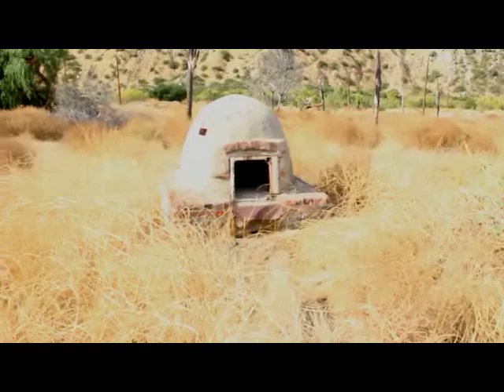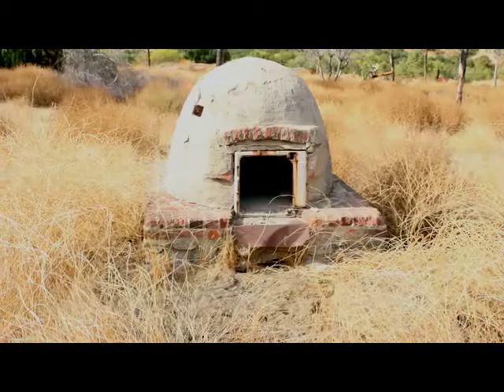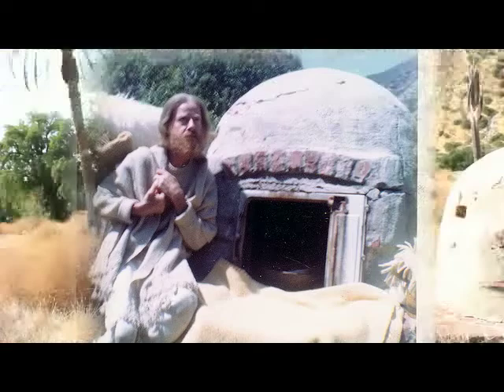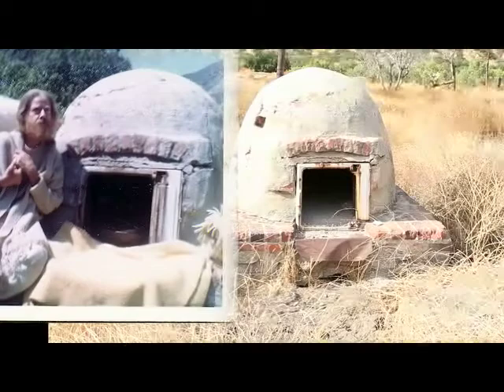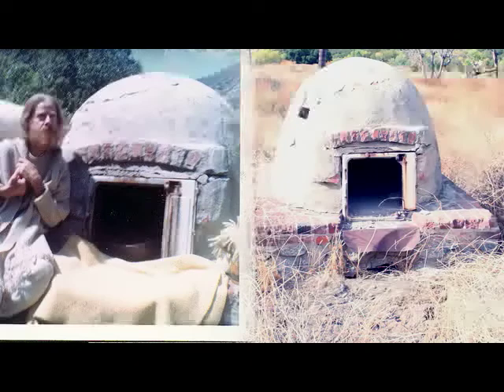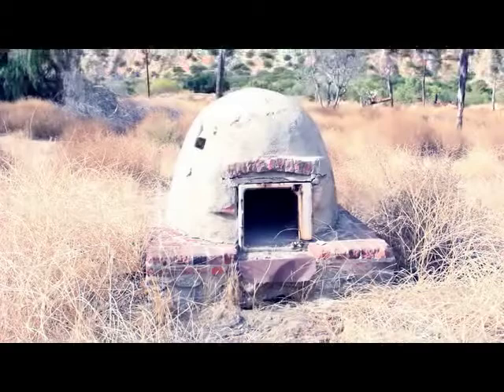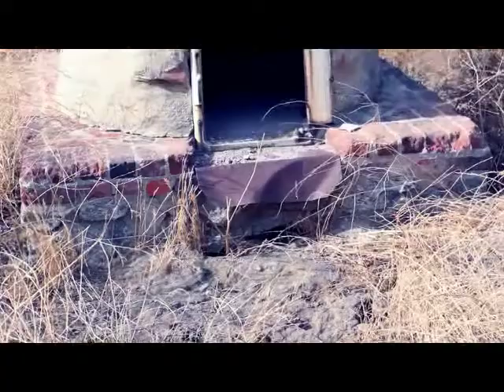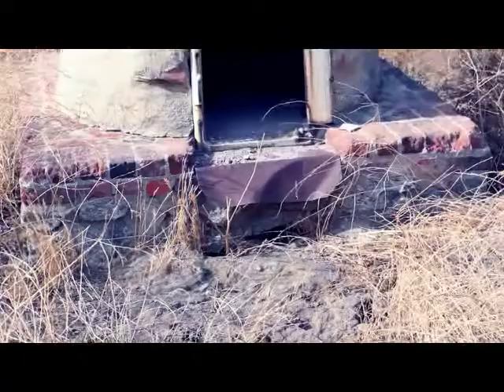eden ahbez Mystery Oven Found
If you know me, you know that I've been trying to find clues as to who this man was before we worked together. Long time friend Craig Durst, History Hunter, told me that someone knew where ahbe was living back then, so we went on a little hike in Tujunga to find the spot. After seeing places where structures may have stood and trees providing excellent protection from the sun gave us much guess work as to if this was indeed the place.

When I saw it, I recognized it immediately as something I saw in a picture with ahbe! When returning home I dug through the pics ahbe left me, and sure enough, there it is! Another connection in the big story. Brian Chidester and John Winer are working on a great documentary coming soon. Here's a link to the trailer